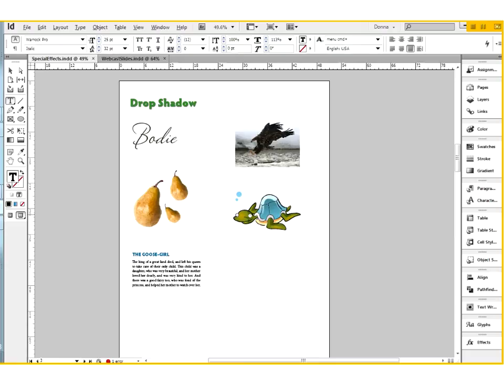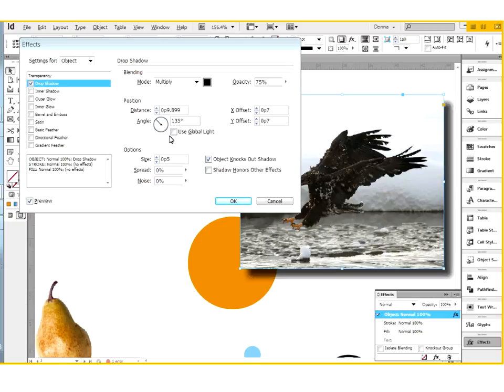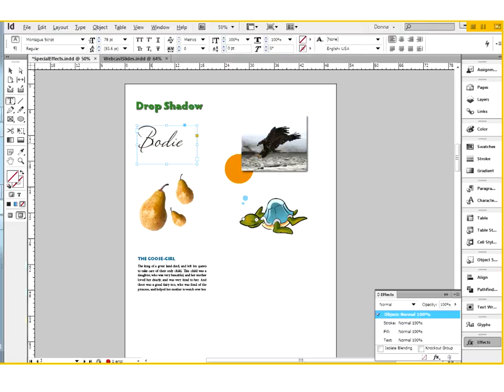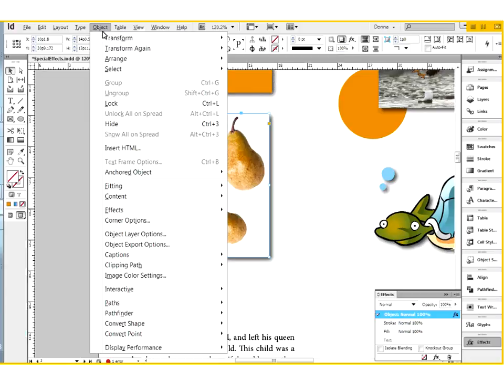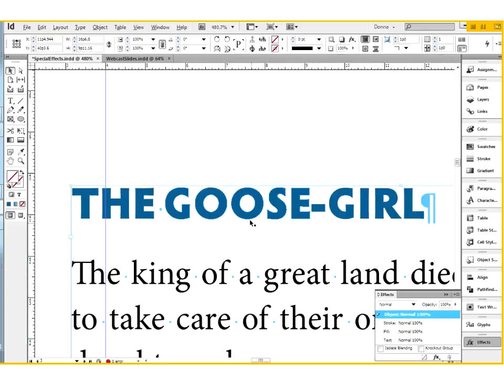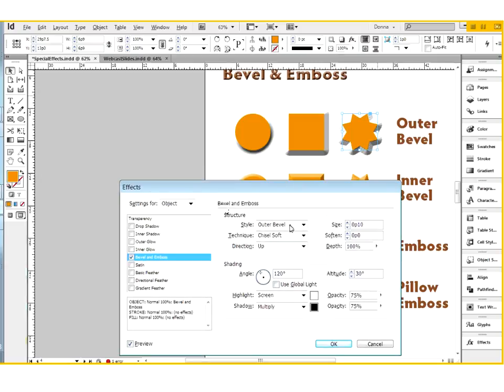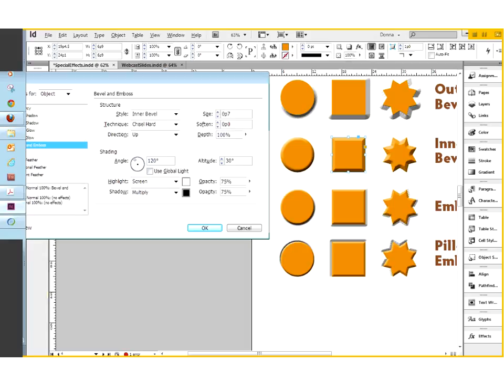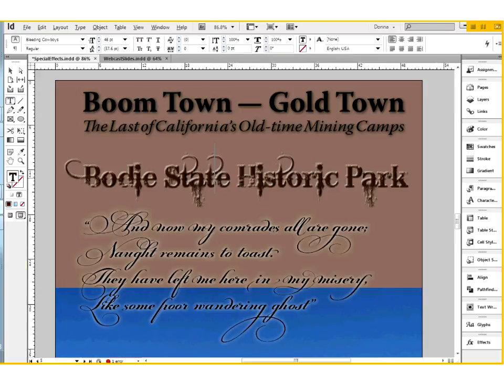Donna Caldwell CS 72 11A Adobe InDesign 1 Basic Effects 04 21 2013